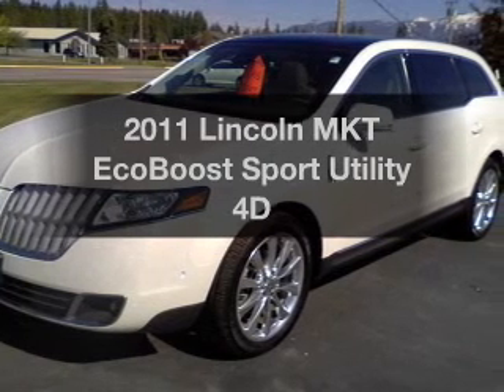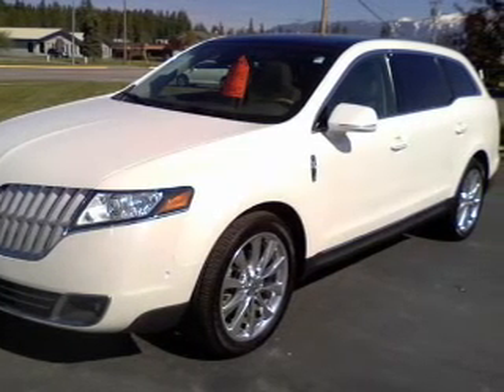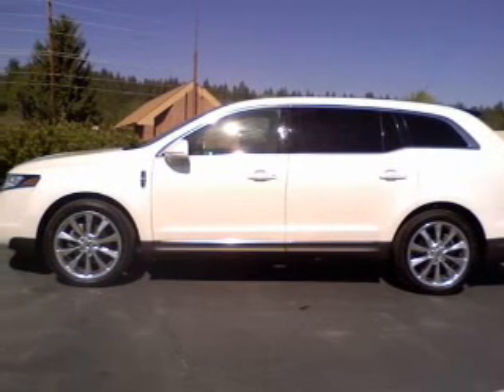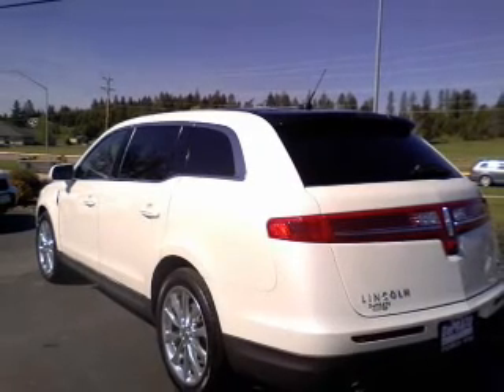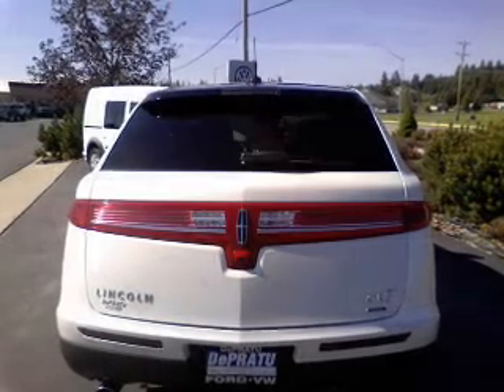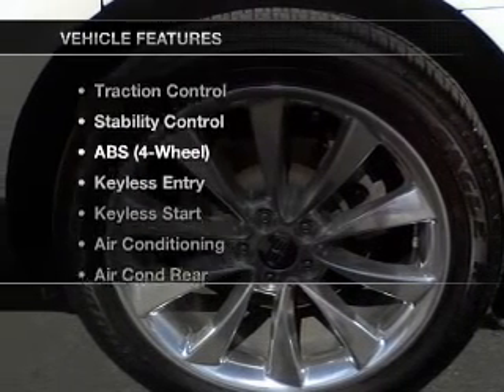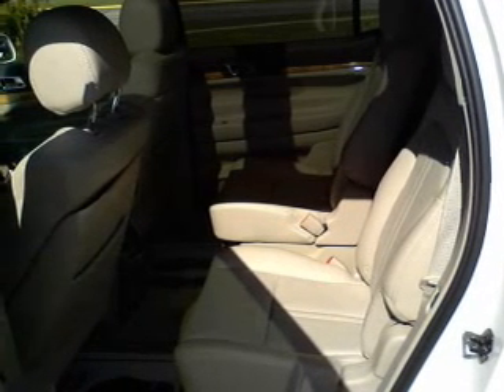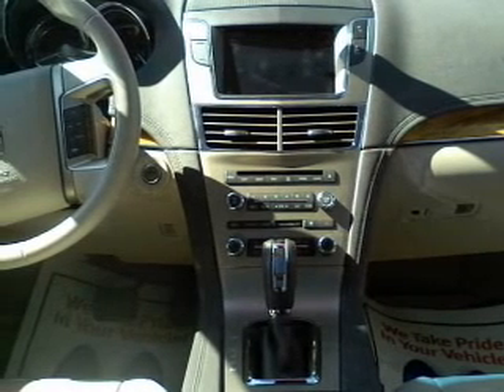2011 Lincoln MKT - Whitefish MT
Year: 2011
Make: Lincoln
Model: MKT
Trim: EcoBoost Sport Utility 4D
Engine: 6 cylinder EcoBoost Twin Turbo
Transmission:
Color: White
Mileage: 19687
Address:
6331 HWY 93 South